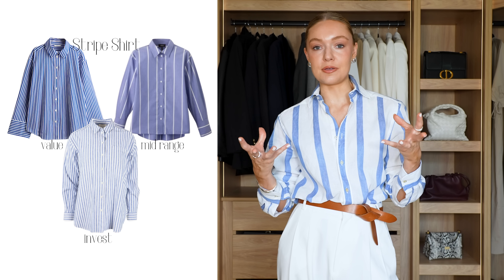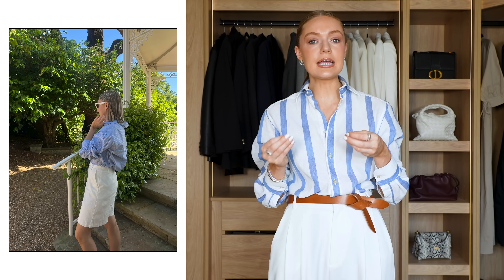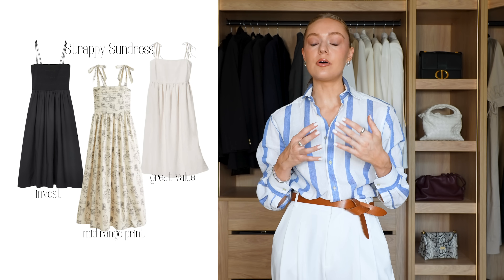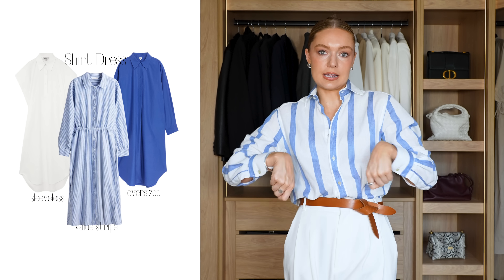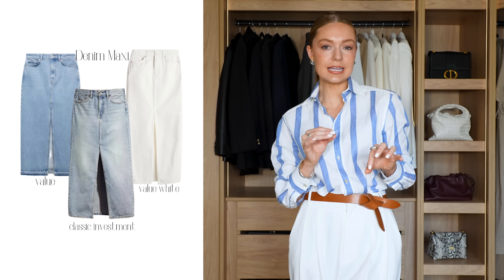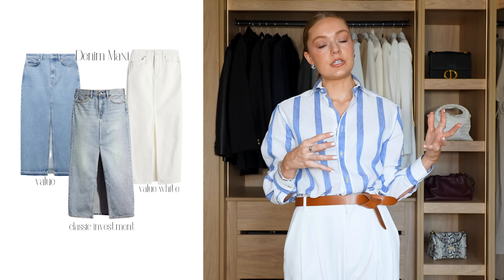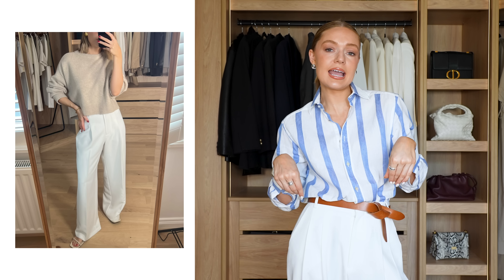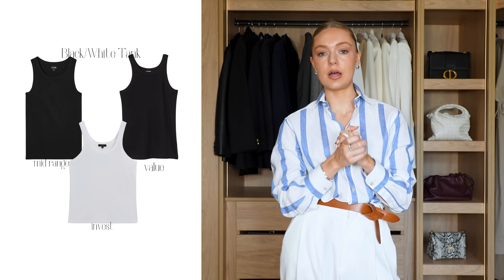YOU NEED THESE ITEMS *EVERY* SUMMER | MY BEST WARDROBE INVESTMENTS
THINGS I WEAR EVERY SUMMER
BEST SUMMER INVESTMENTS

Striped shirt -
H&M stripe shirt
Sezane stripe shirt

White shorts -
Benetton linen shorts
Mytheresa shorts

Uniqlo linen dress
Abercrombie and Fitch print dress

H&M stripe shirt dress

Levi’s denim skirt
H&M white denim maxi

White Wide Leg Trousers -
H&M wide leg trousers

Lightweight Neutral Knit -
Benetton marl brown knit
M&S knit
Uniqlo beige sweater

H&M tank
Massimo Dutti white vest

Pull & Bear stipe top